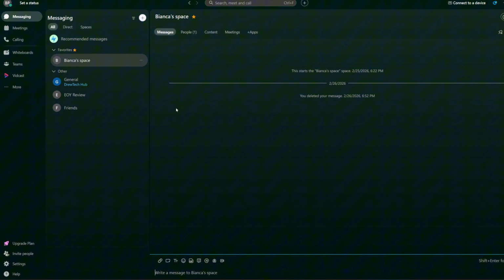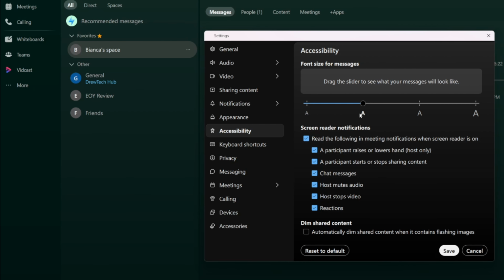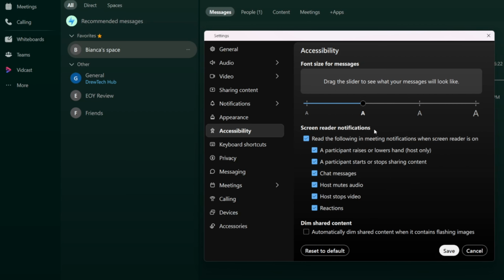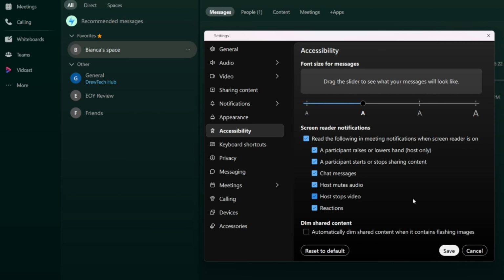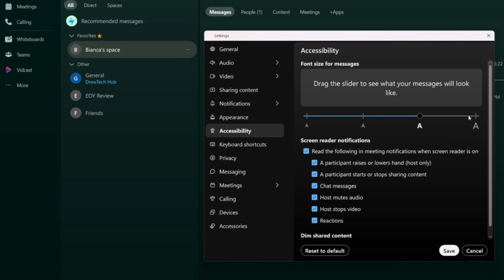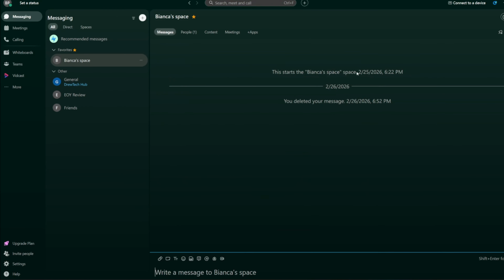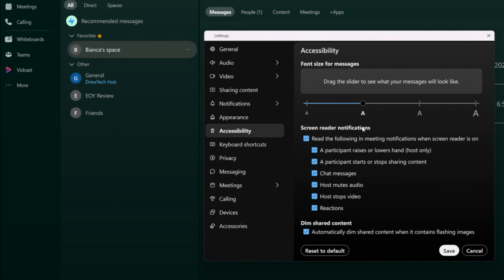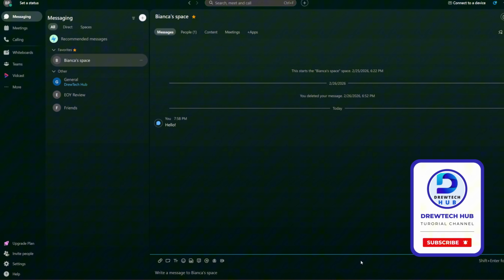How to Use Accessibility Control Settings in Webex (Step-by-Step)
In this tutorial, you’ll learn how to access and customize accessibility control settings in Cisco Webex step by step.

Accessibility controls in Webex help users improve usability, enhance visibility, and customize the interface for a better meeting and collaboration experience. These settings can be especially helpful for users who need additional accessibility options for navigation and communication.

In this video from DrewTech Hub, we walk you through how to find and configure accessibility settings so you can personalize Webex to fit your needs.

• Where to find accessibility control settings in Webex
• How to adjust accessibility options
• How accessibility features improve usability
• Tips for customizing your Webex experience

This tutorial is perfect for remote workers, business professionals, educators, and anyone using Webex for meetings and collaboration.

More tutorials on this channel

• Webex meeting tips and tricks
• Collaboration software tutorials
• Productivity app guides